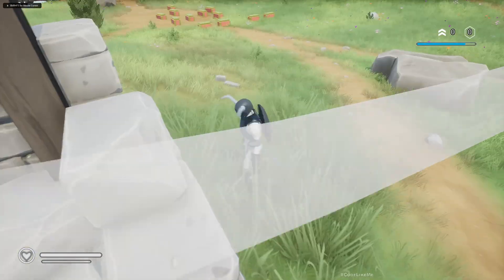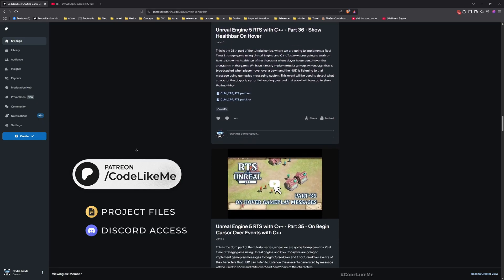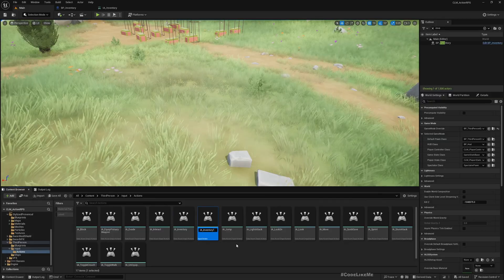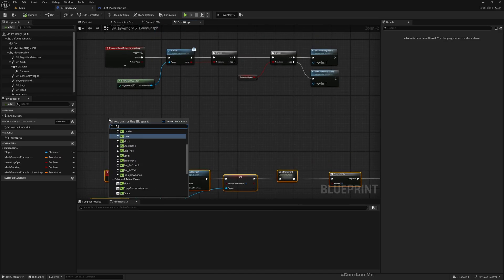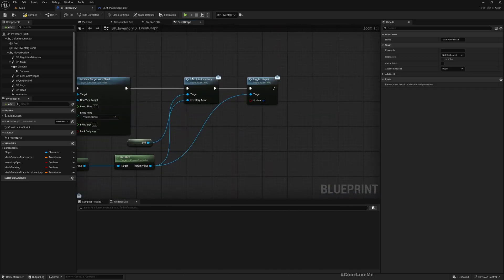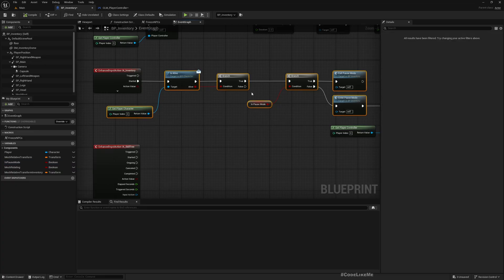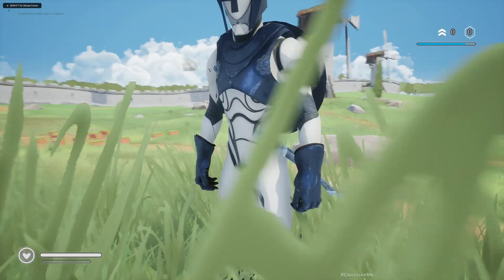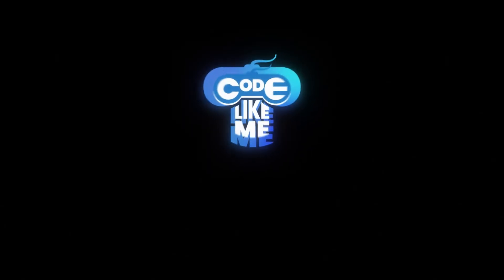Unreal Engine 5 - Tabbed In-game menu - Skill Tree Tab - Action RPG #181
This is the 181st episode of the new tutorial series on Action RPG game using Gameplay Ability System. Today we are going to work on the skill tee tab of the tabbed in-game menu that we have implemented. When we press either inventory button or skill tree button, the game will open the same in-game menu and the relevant tab will be open. While we are in this tabbed menu, we can switch between different menu pages using the tabs. We have already added the inventory menu into this system and now we will properly integrate the skill tree as well.